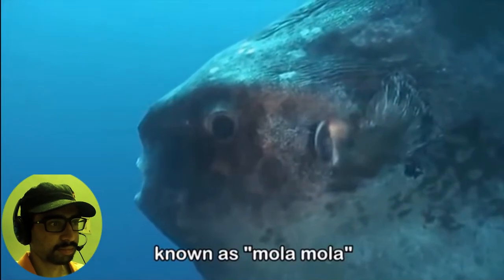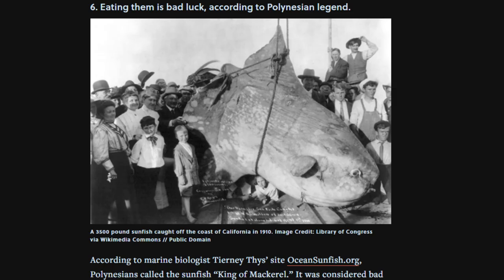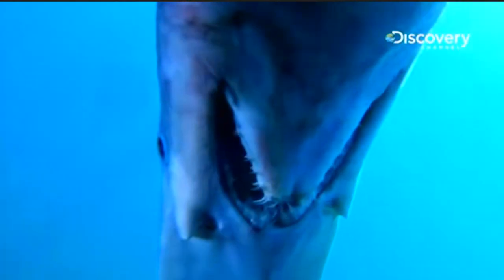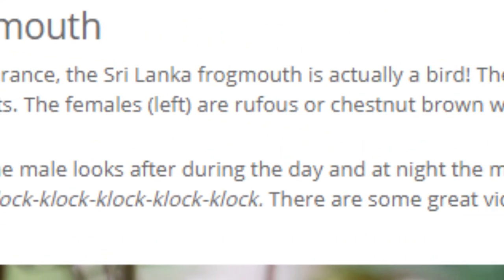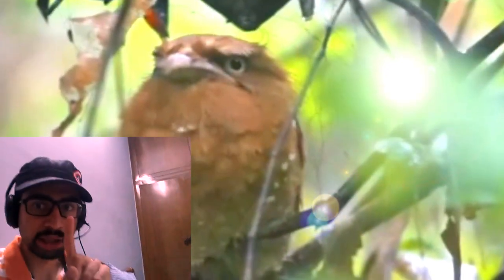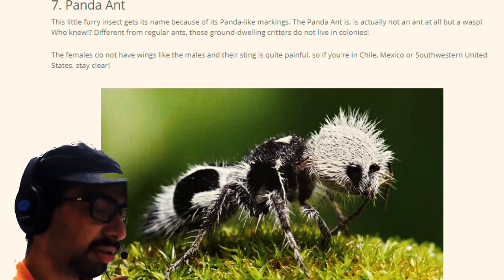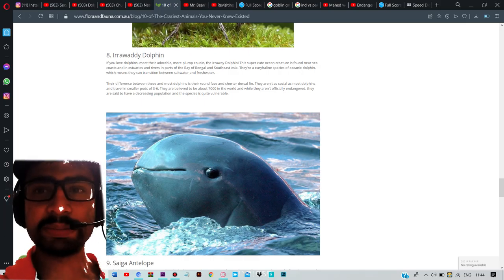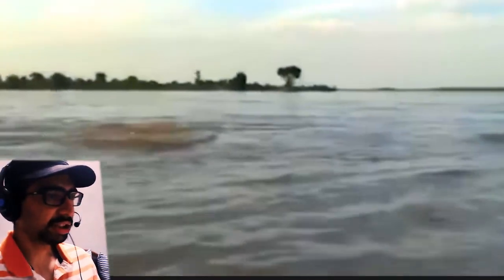THE WILDLIFE SECRETS : ANIMALS YOU NEVER KNEW THAT EXIST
(ANIMAL PLANET LITE)
Let's enter Wildlife, Flora🌼, Fauna🐱, Birds🐥 , Creatures🐙 etc.

DO YOU KNOW THERE ARE BIRDS AND ANIMALS WHO WE ARE UNAWARE, EXIST??? HERE'S SOME OF DEM I FOUND OUT (in the seas🏖️, mountains⛰️, forests etc)

LET'S EXPLORE THIS ADVENTURE TOGETHER. 😀

👉👉WANNA EXPLORE OUR WORLD IN DETAIL? CHECK OUT THESE SM LINKS
AND FOLLOW US IF YOU WANT TO:👇👇